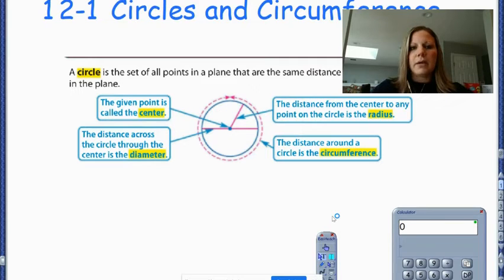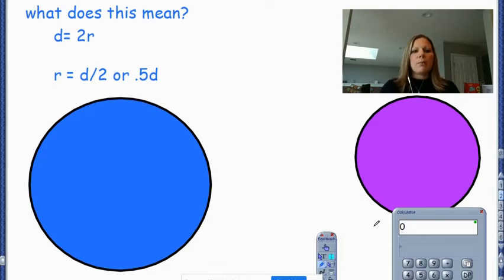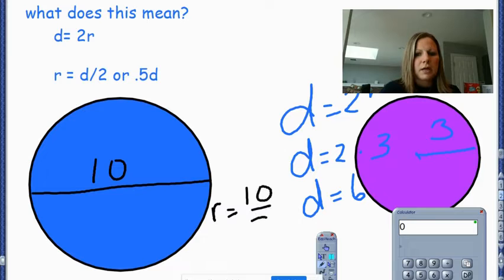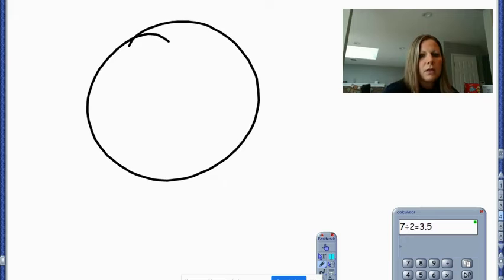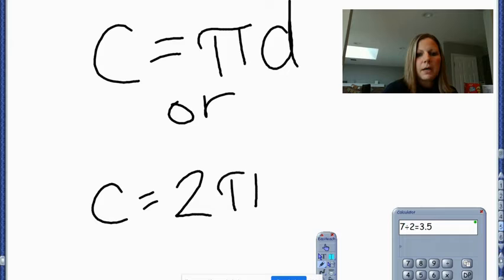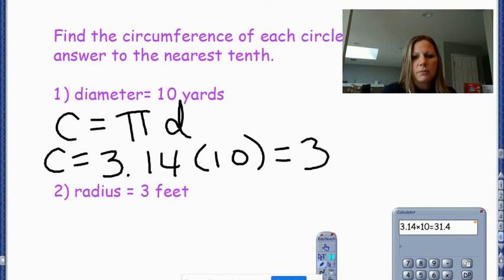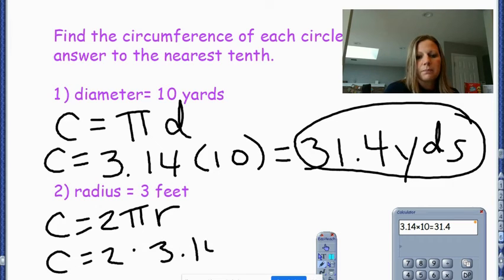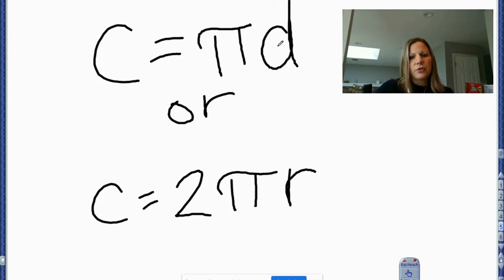12.1 Circles and Circumference